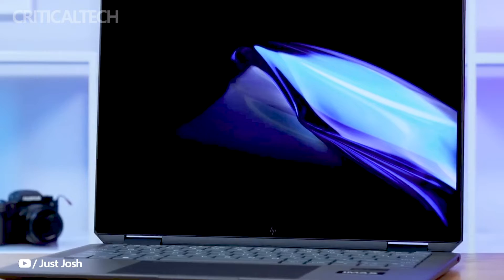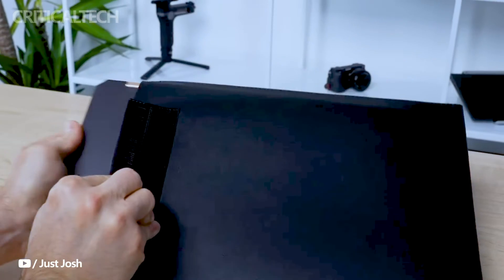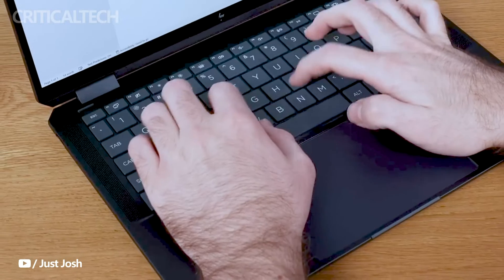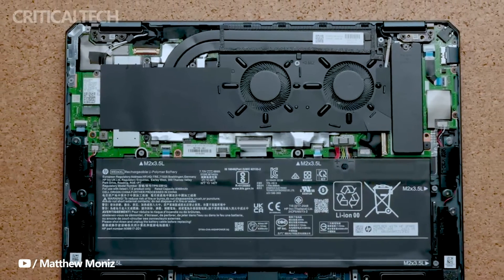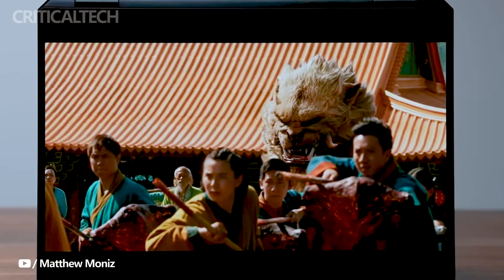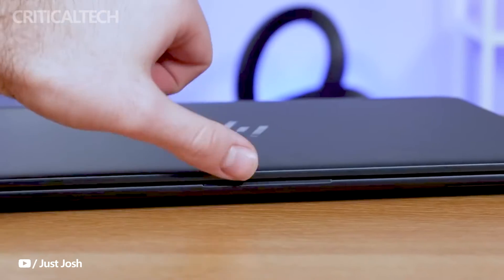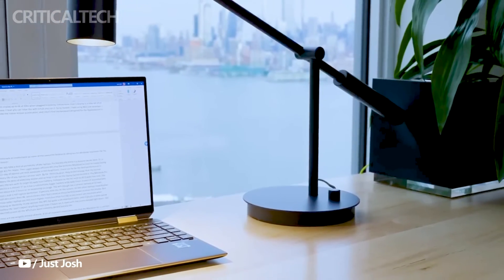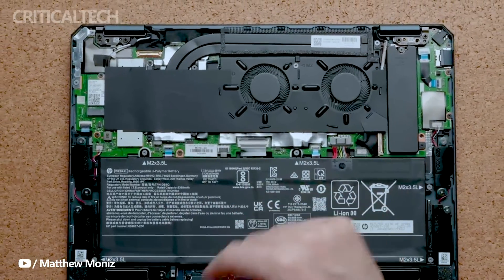HP Envy x360 2024 | Ryzen 7 8840HS or Core Ultra 7 155U Laptops!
While the AMD version has more potent Ryzen 8040HS APUs but is limited to USB-C 3.2 Gen 2 ports, the Intel version has Core Ultra-U series processors with lower TDP and a Thunderbolt 4 connector.

This year's HP Envy x360 2-in-1 notebook is getting processor updates from AMD and Intel so that users can select the AI-enhanced processors that they want. However, this time around, AMD has a larger assortment of processors due to higher TDP variants like the Ryzen 5 8640HS and the Ryzen 7 8840HS, whereas Intel only offers 15 W Core Ultra 5 125U and Core Ultra 7 155U CPUs.

The only platform with a Thunderbolt 4 port is Intel, as a sort of make-good for the lower-TDP chips. Unfortunately, AMD is currently limited to USB 3.2 Gen 2. Both models include two USB-A 3.2 Gen 2 ports (one of which is charged), an audio jack, and an HDMI 2.1 video out. The Intel versions also have a Thunderbolt 4 port in addition to one USB-C 3.2 Gen 2 port. AMD receives two USB-C 3.2 Gen 2 instead.

Apart from that, the specifications of the two platforms are nearly identical. Support is provided for PCIe 4.0 NVMe SSD storage ranging from 512 GB to 2 TB, as well as 16 or 32 GB LPDDR5-6400 RAM.

In the majority of HP's 2024 models—including the Envy x360—the fingerprint sensor appears to have been replaced by a 5 MP webcam with an infrared sensor. With a 59 Wh battery with 65 W USB-C charging and Wi-Fi 7 + BT 5.4 and Wi-Fi 6E + BT 5.3 choices, both platforms weigh 3.1 lbs (1.4 kg) total with a 0.7-inch (1.7 cm) profile.

March is when the AMD and Intel versions will be available. The Thunderbolt 4 port on the Intel versions is primarily to blame for the starting pricing of $950 AMD and $960 Intel, respectively.